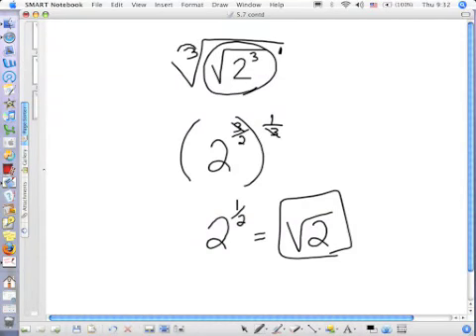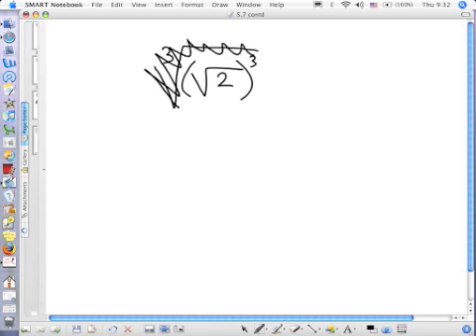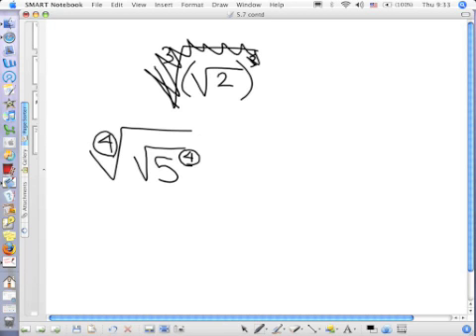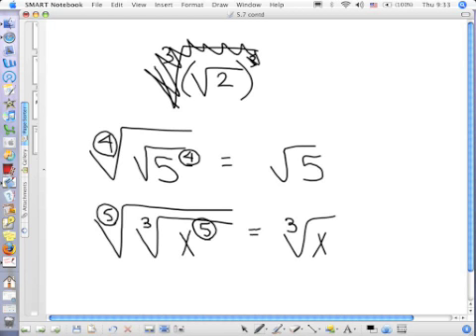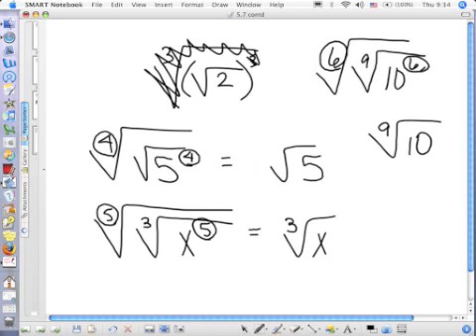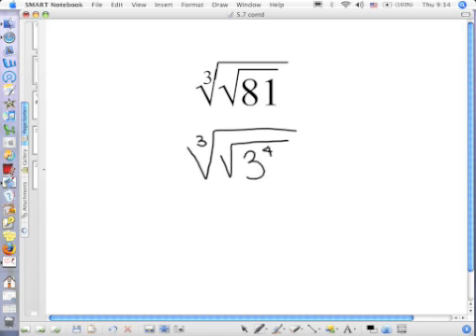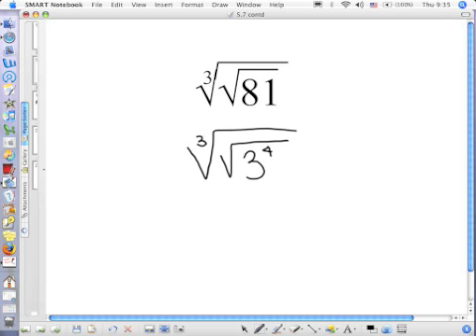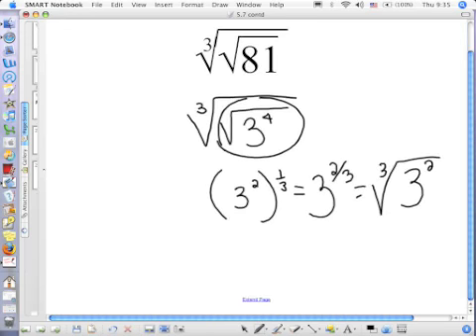More fractional exponents